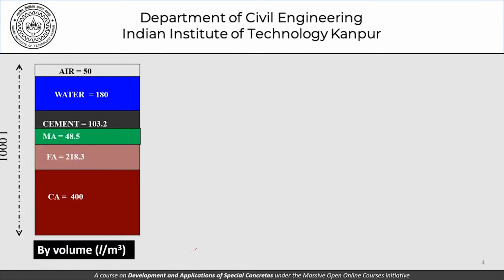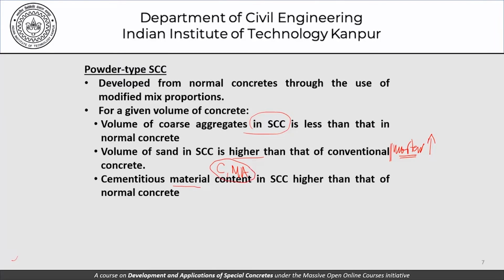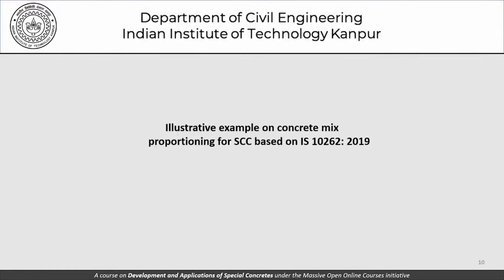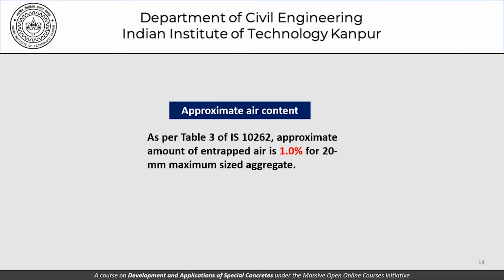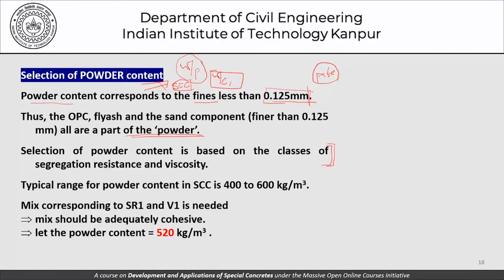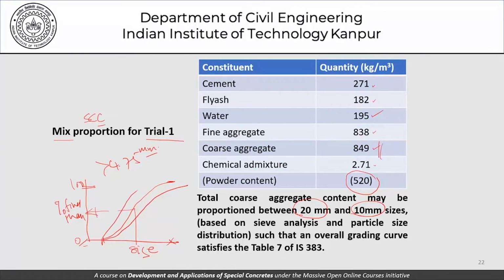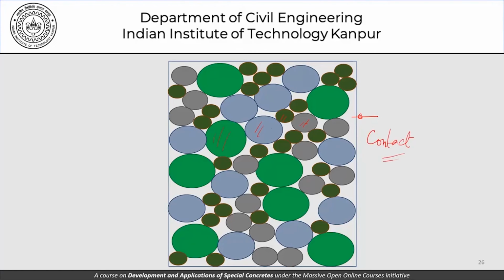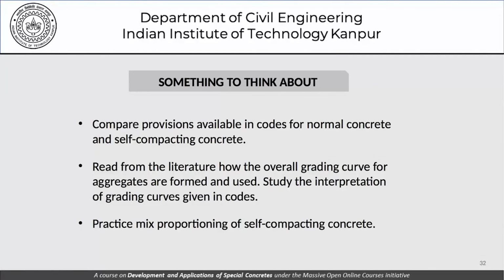Lecture 20: Self Compacting Concrete - III